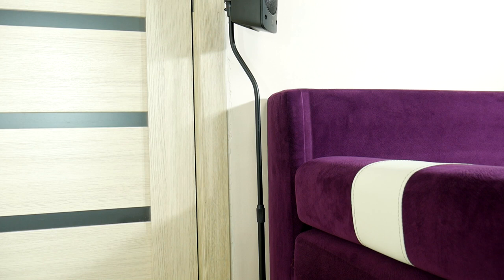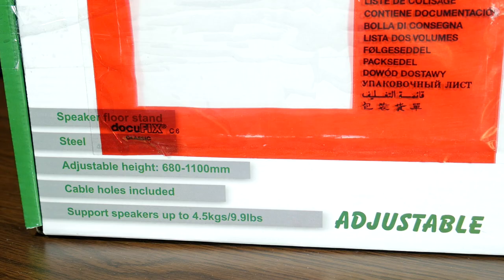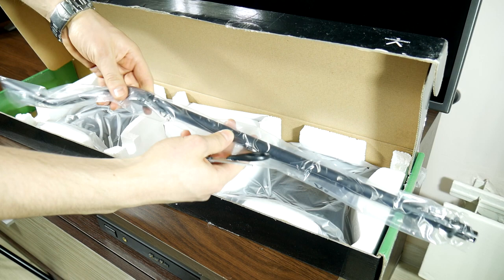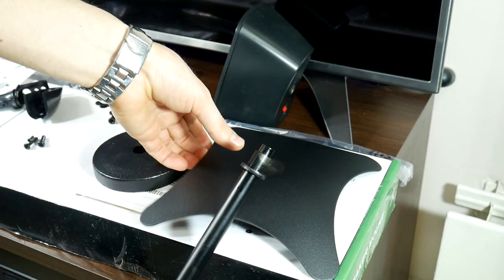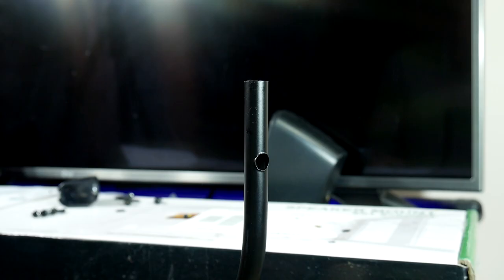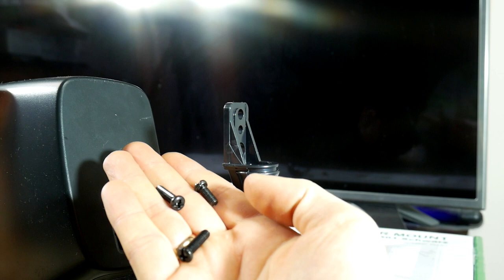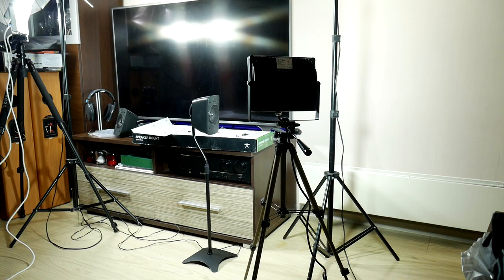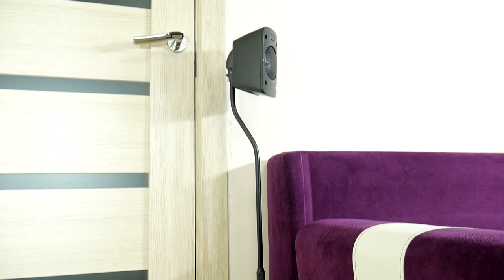Surround sound speaker stands unboxing/set up and review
New Budget stands for Logitech Z906 or Z5500 or for home cinema surround sound speaker stands - unboxing, to set up and quick review for this speakers stands. Those stand cost around 30-40 $ and it's very good deal. I use it for Logitech z906 5.1 surround sound PC active speaker system setup. Of course, you can use those stands for other PC of Hifi speakers, like a Logitech Z-5500, or Z623, Z-2300, edifier or for home theater in a box systems. Max load capacity about 4.5 kg (9.9 lbs), height extension about from 680 to 1100mm, also cable management is very good feature. These speaker stands are so cheap, that you do not need DIY Speaker Stands build project.

BUY Surround speaker stands on Amazon
- Amazon com
- Amazon co uk
- Amazon de

[-] Hазвание видео RU: Стойки акустические - стойка для акустики колонок домашний кинотеатр - распаковка / настройка и просмотр

[-] Video nosaukums LV: Skandu/tumbu statīvi - izpakošana/pirmais izskats un uzstādīšana ar īsu apskatu

My Production Equipment gear:
- Canon 70d DSLR with Canon 17-55mm f/2.8 IS lens + 16gb SD card
- Stereo sound recorder Zoom H1 & Audio Technica AT2020 usb plus, Blue Yeti, Behringer Xm8500, Behringer B-1 XLR & DIY Binaural recording Dummy head
- 2x light tripod & Lighting umbrellas + 4x CFL Bulb Studio Lights  5500K (2x45w +2x115w) + 4x50w LED spotlights
- Cheap Konig aluminium tripod, I use it for Zoom H1 recorder, binaural head, dB SPL meter or LED light
- Sennheiser HD600 and AKG K321 headphones with Creative E-MU 0404 USB Audio interface (DAC/sound card/amp)